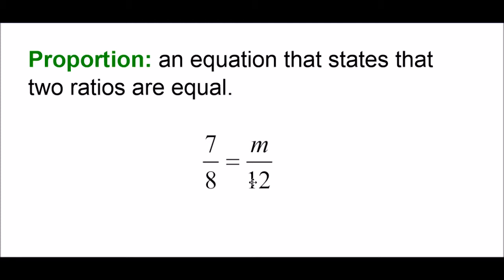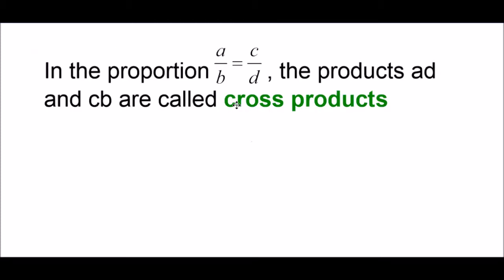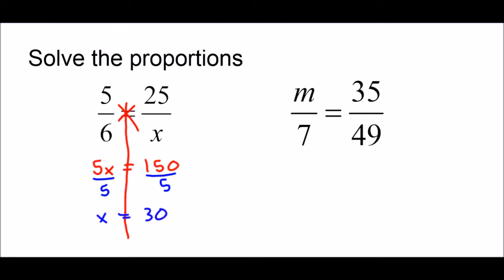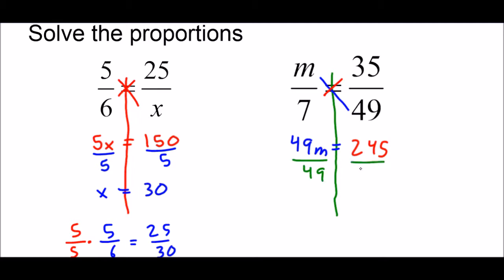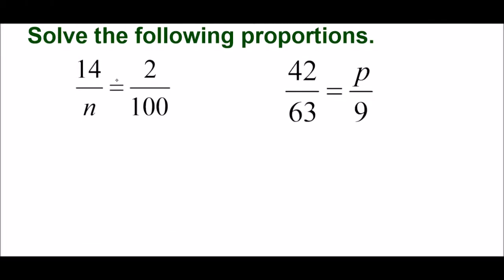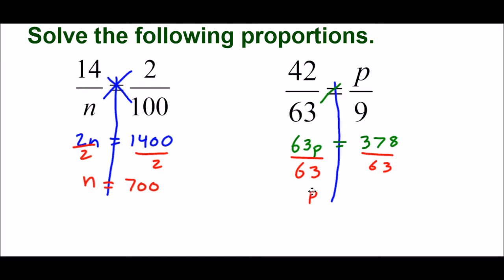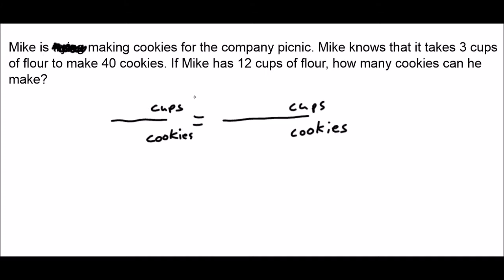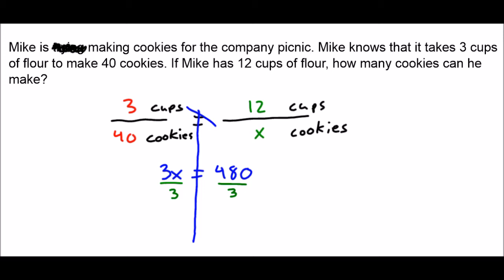Section 2 7 Video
This is a brief tutorial on how to solve basic proportions and an application problem.